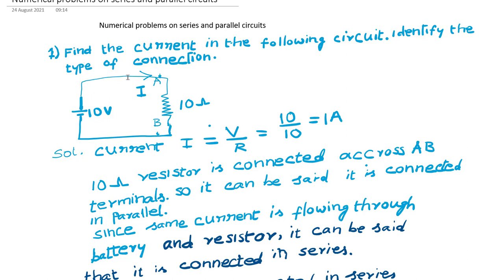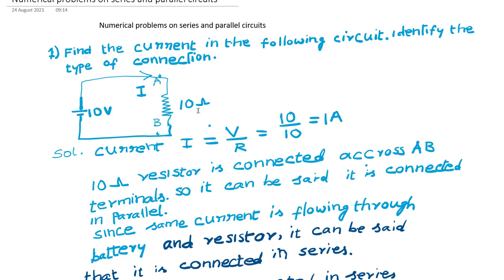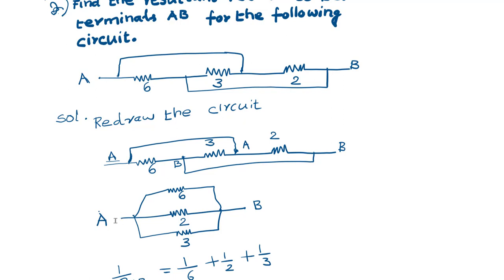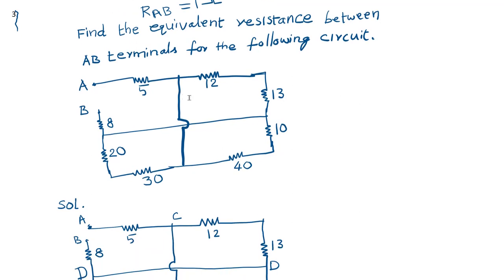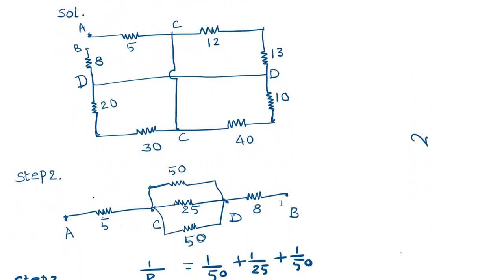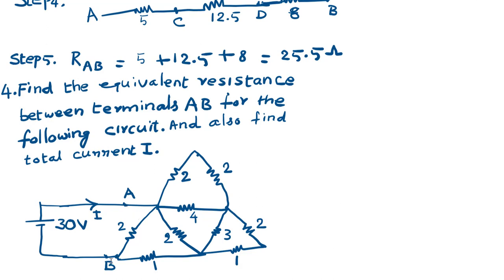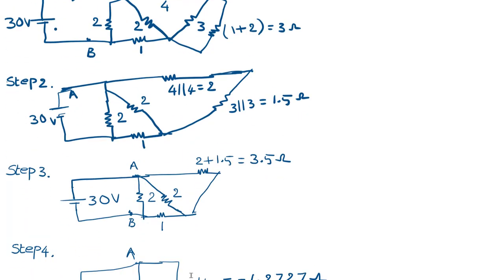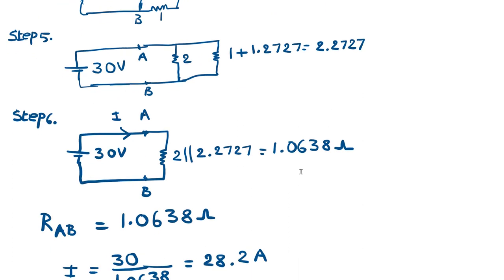series and parallel problems -I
This video explains the different problems on series and parallel circuits.This video explain the method of ways to calculate current, equivalent resistance .